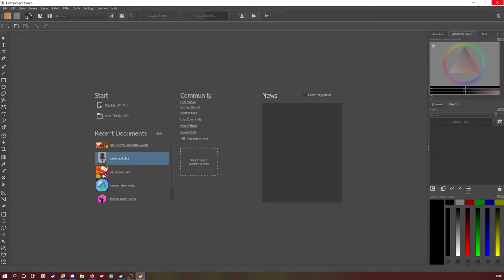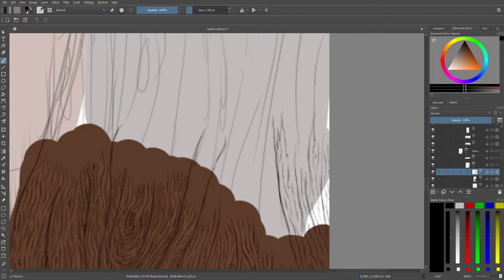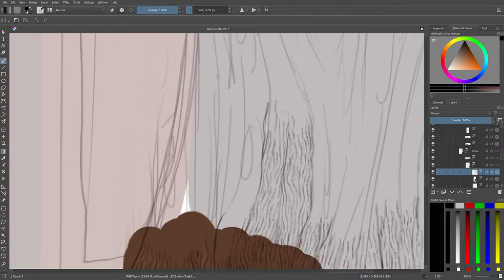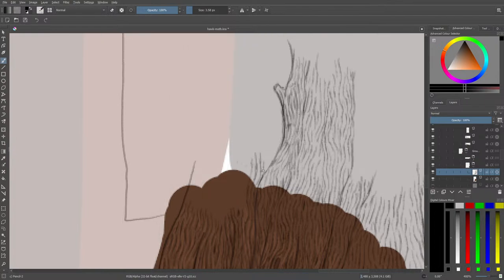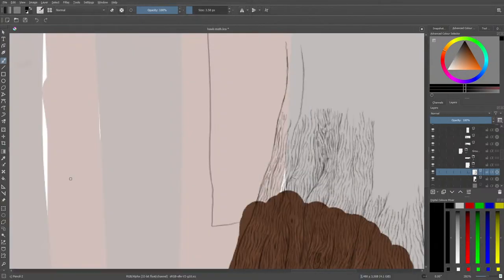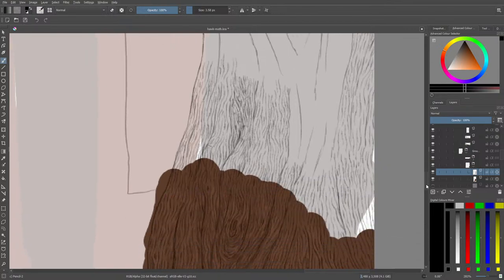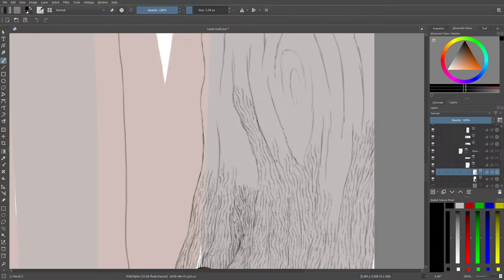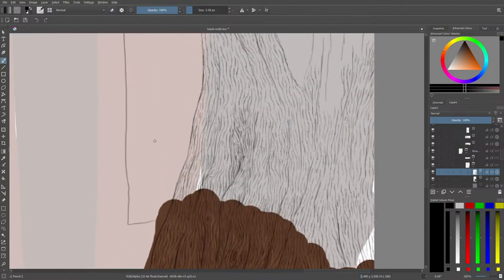Making a Hawk Moth The Project